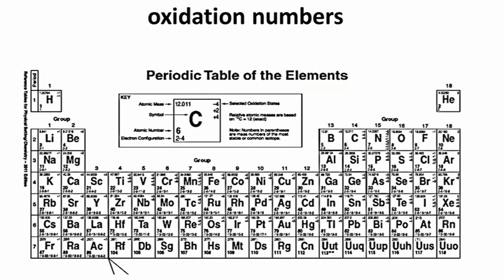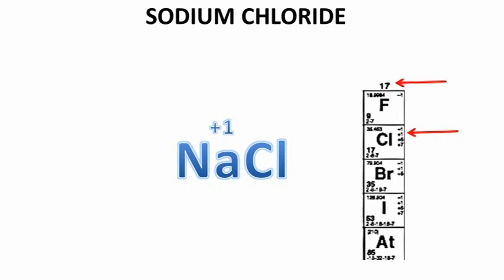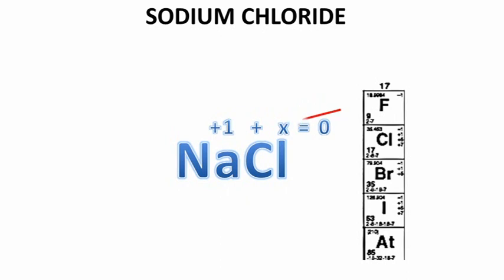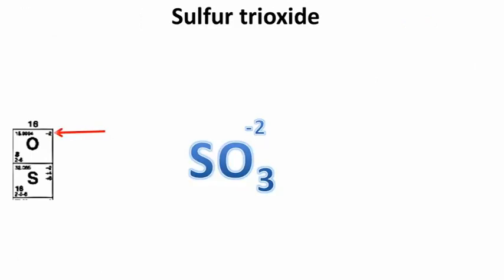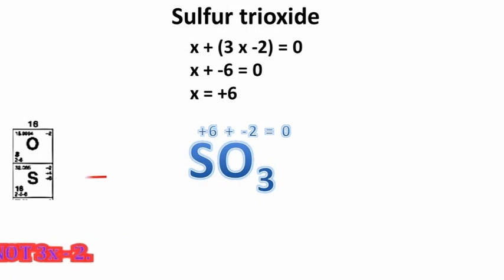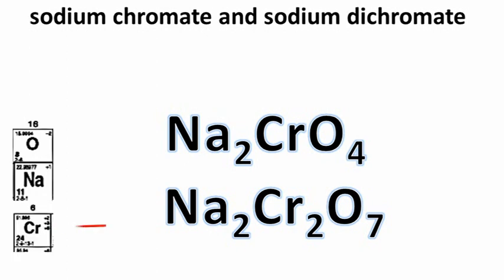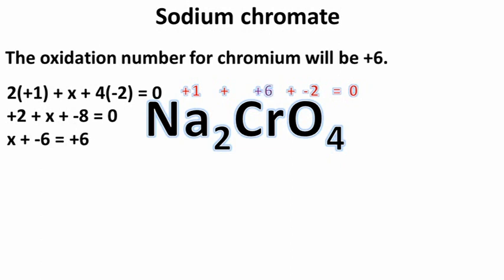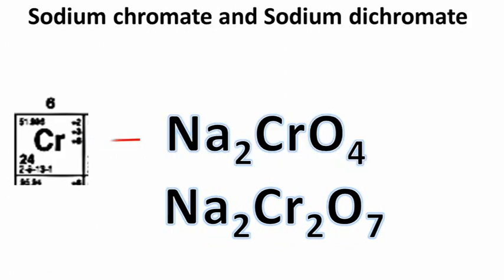DETERMINING OXIDATION NUMBERS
NEW YORK STATE REGENTS EXAM REVIEW.